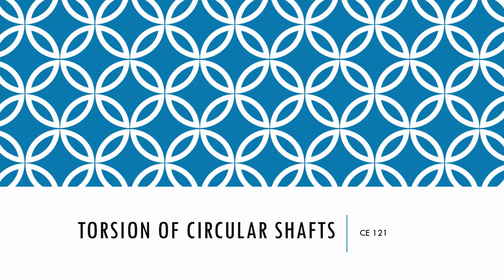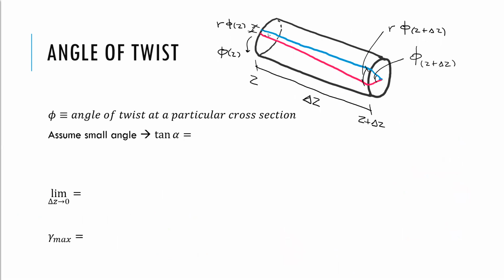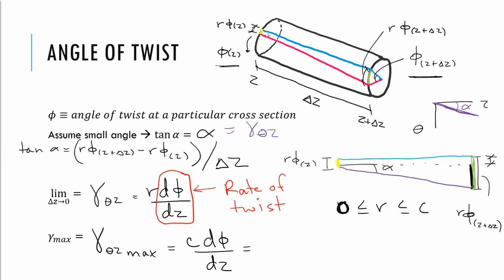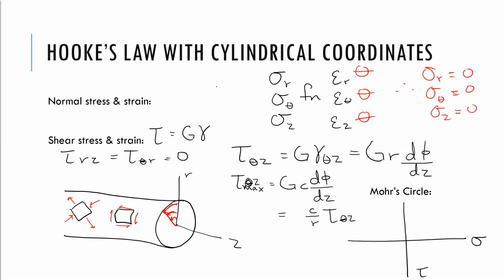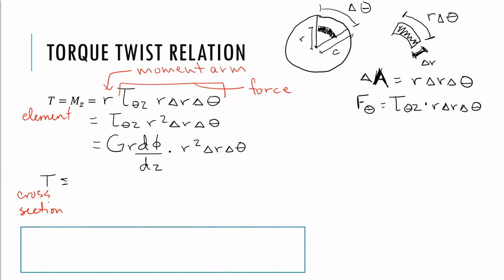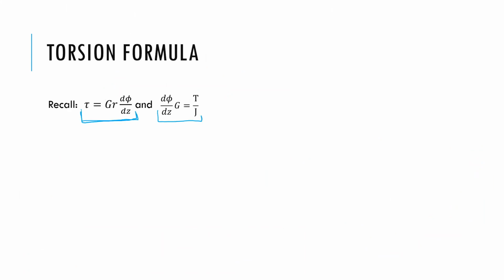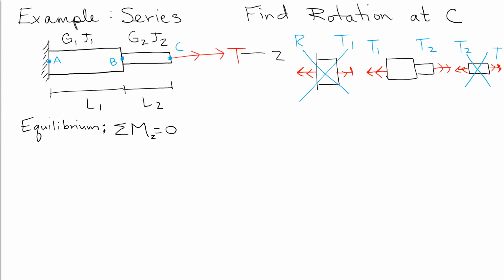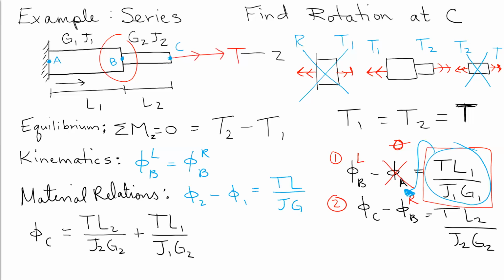CE 121: Torsion of Circular Shafts